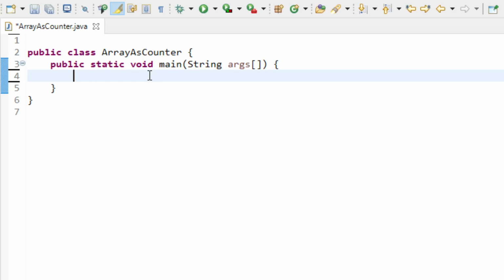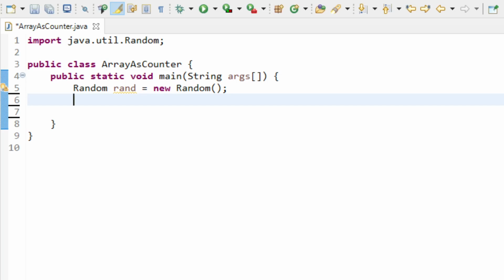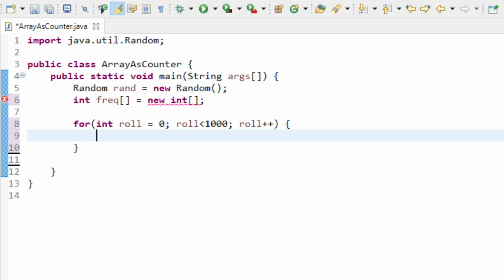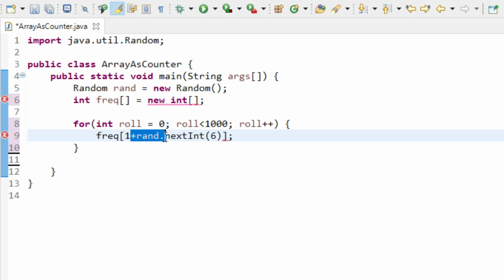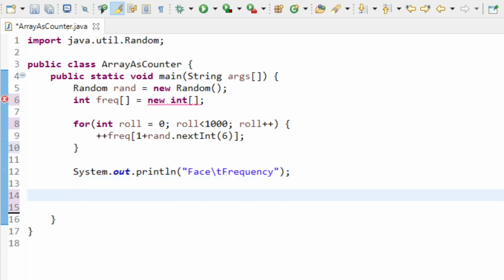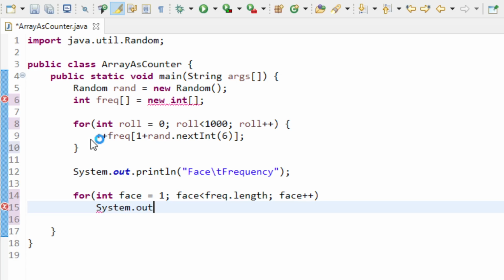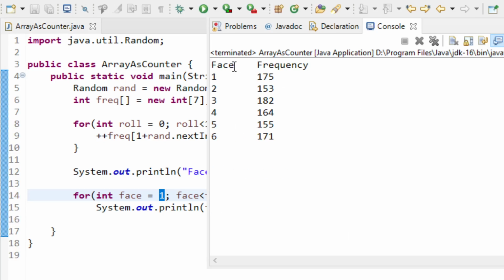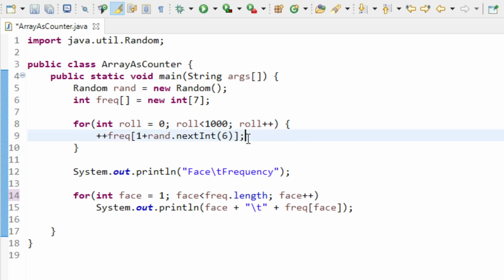Java Programming - 30 - Array Elements as Counters